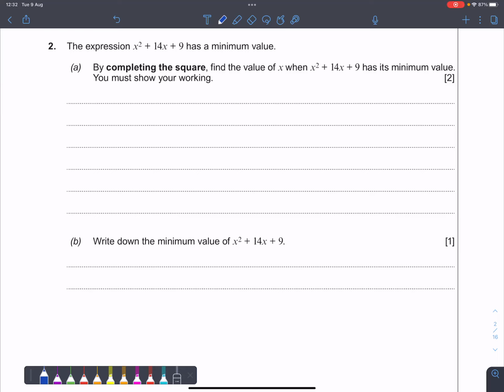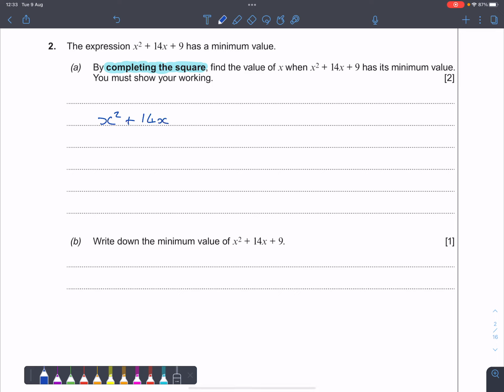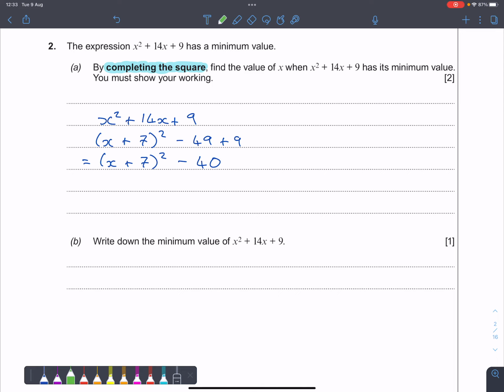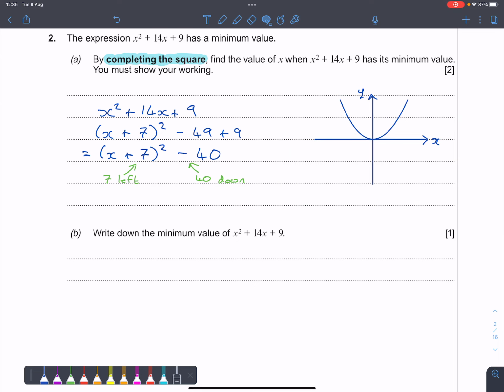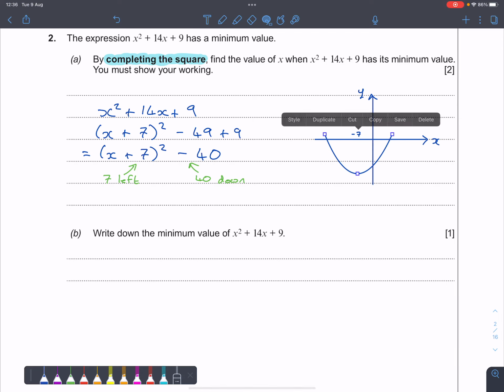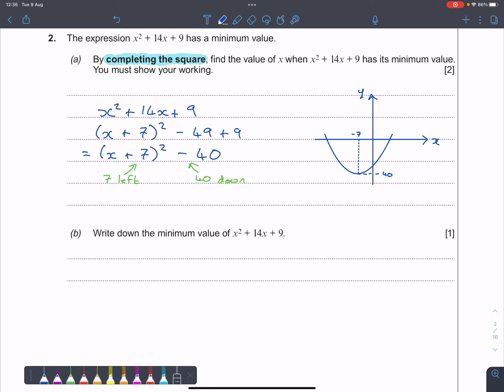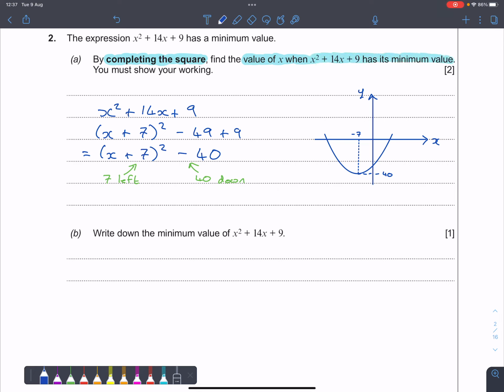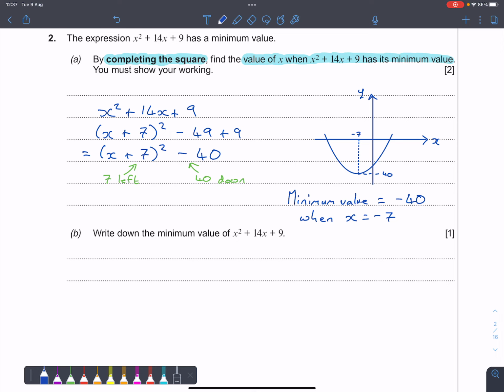Add Maths 2015 Question 2